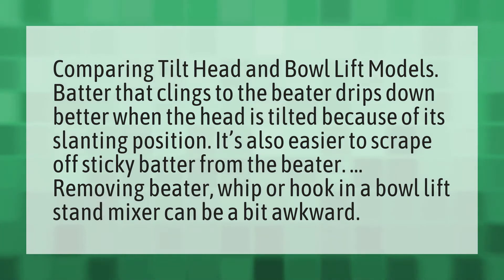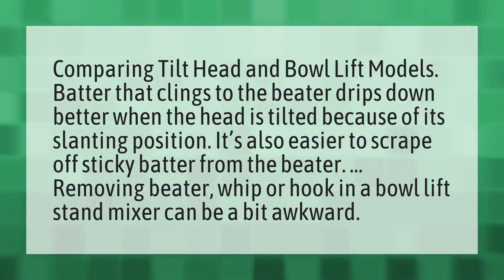Which is better tilt head or bowl lift mixer?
Color Best Kitchen • Which is better tilt head or bowl lift mixer?